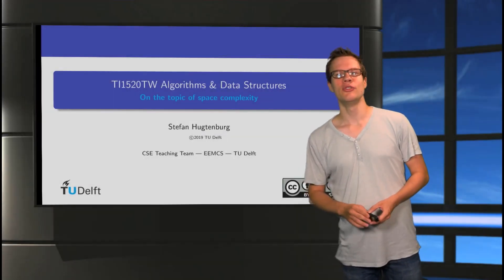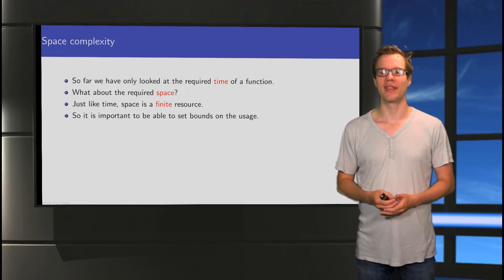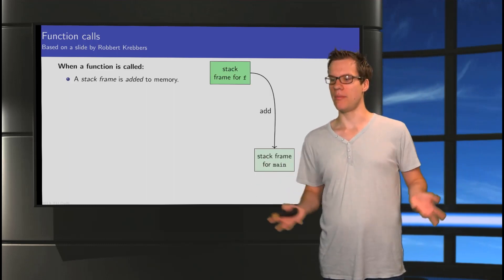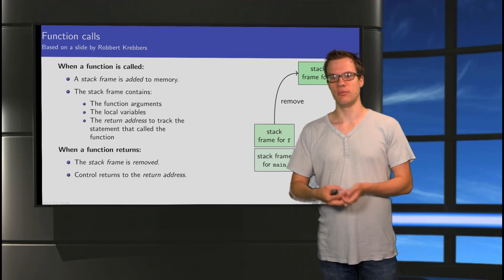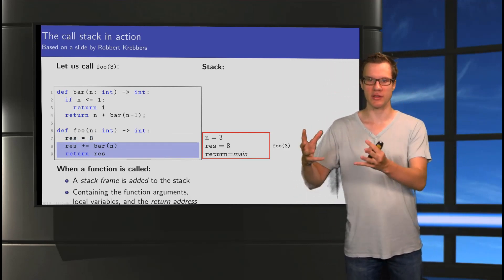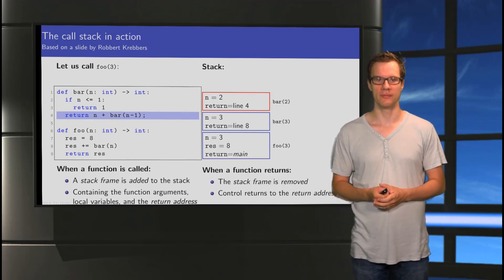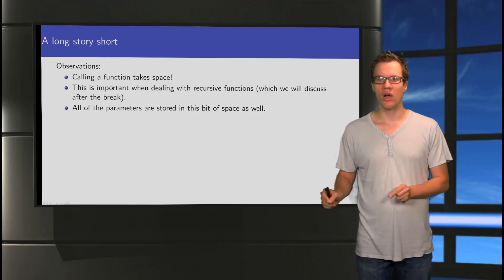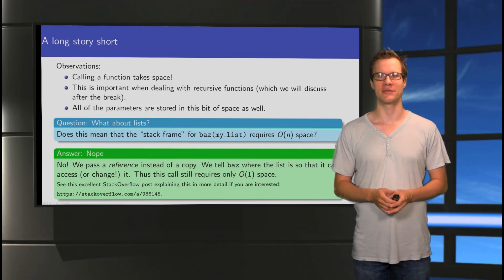About how space complexity is a tad different from time complexity